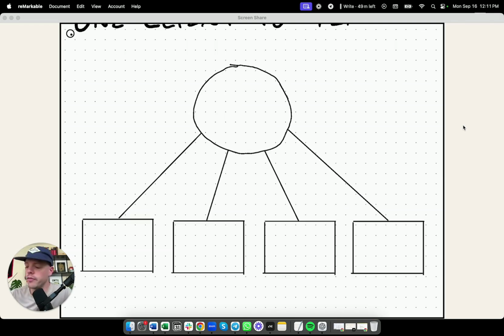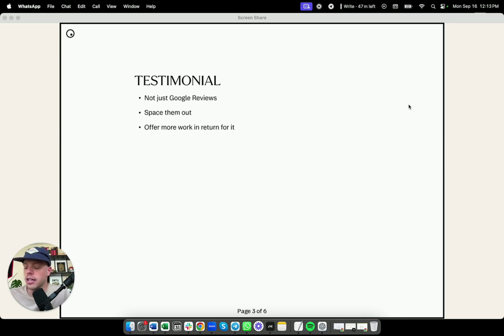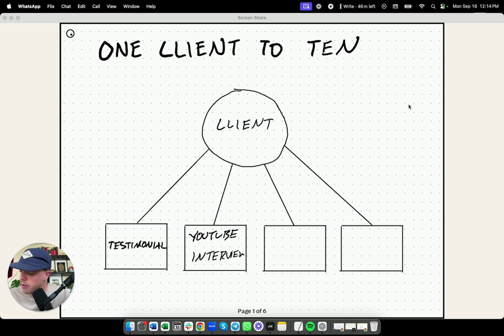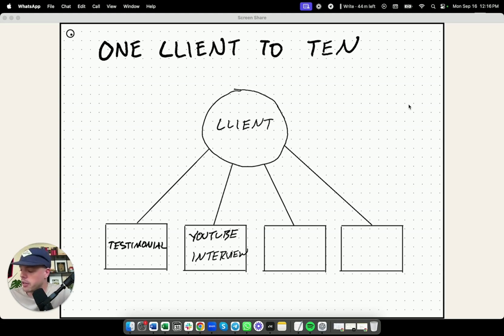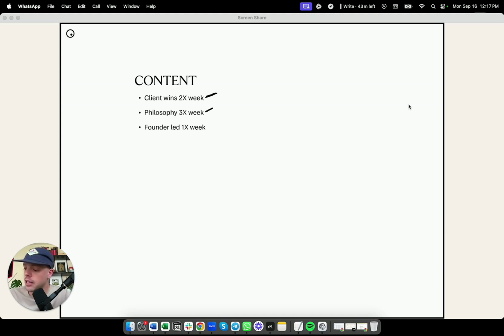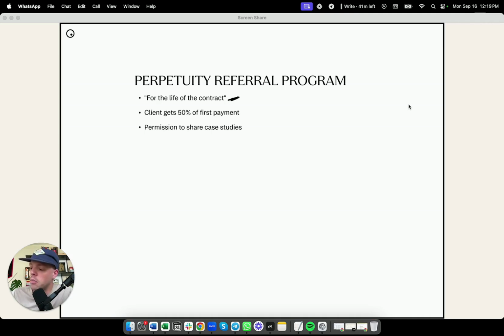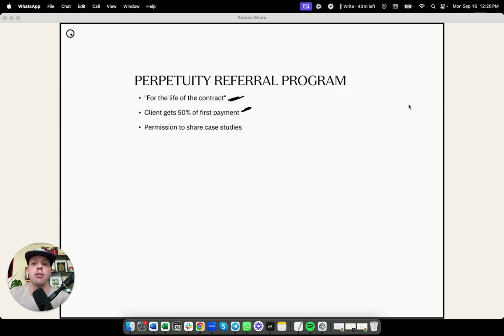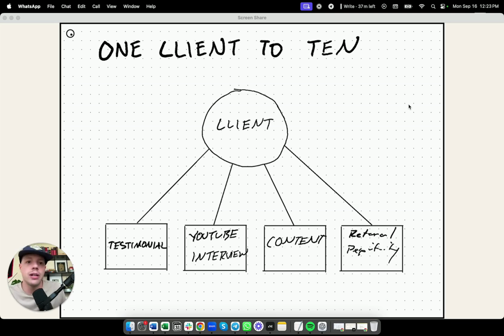How to turn one client into 10 (on easy mode)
Join Autonomy Agency to turn existing clients into a sales team in 6 months